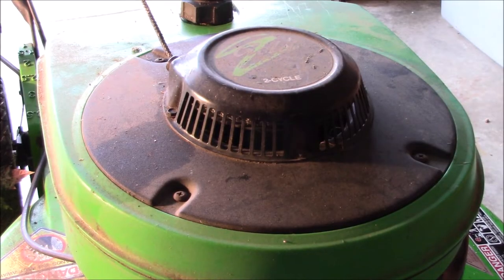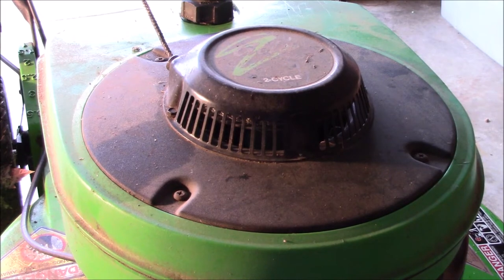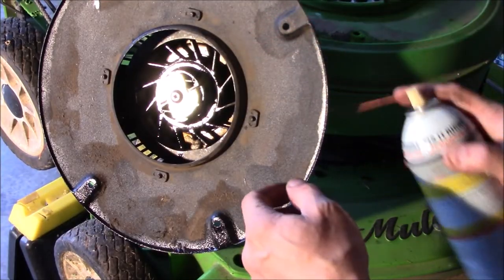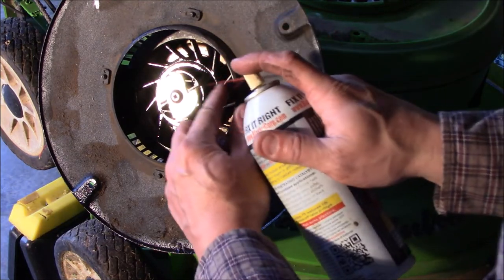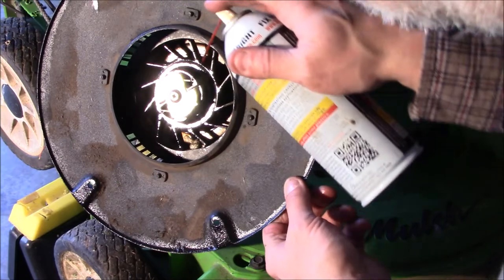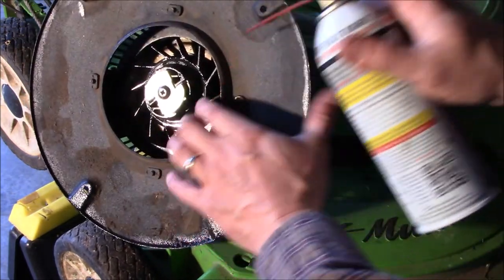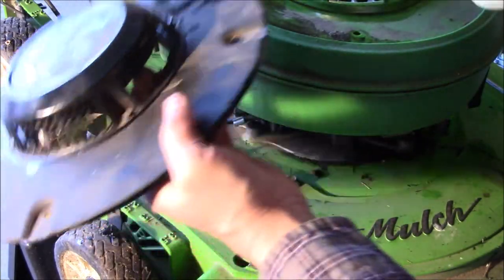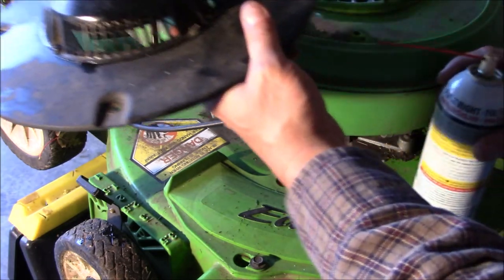Lawn Mower Starting Rope Won't Retract Hack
Starting pull rope not recoiling fix on a Lawn-Boy lawn mower